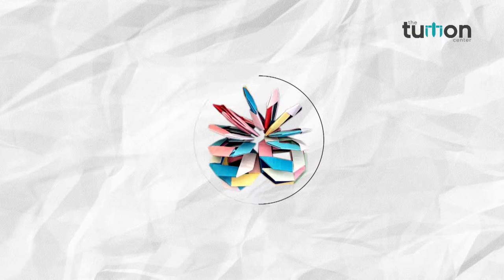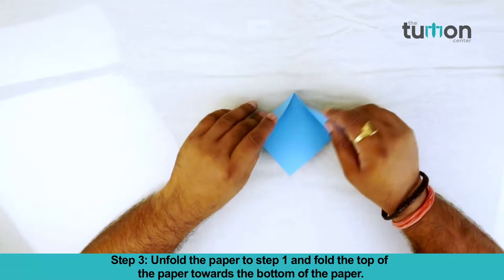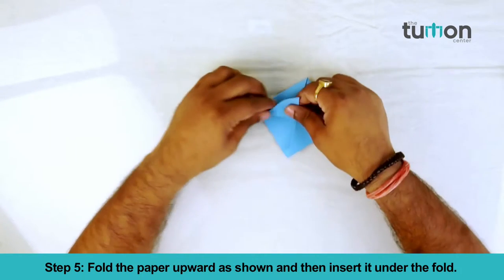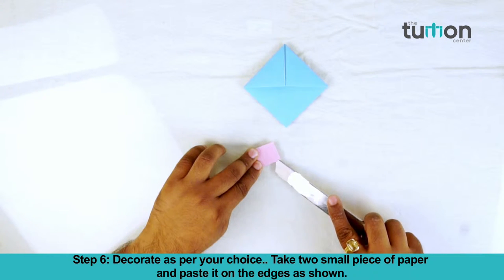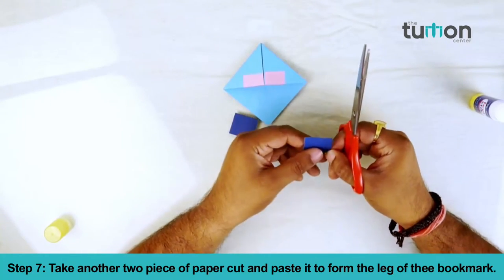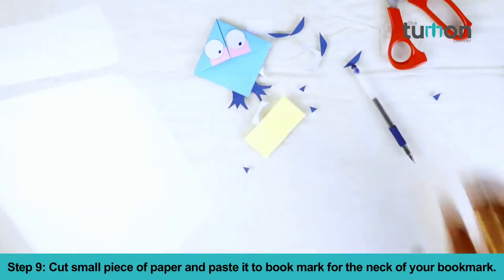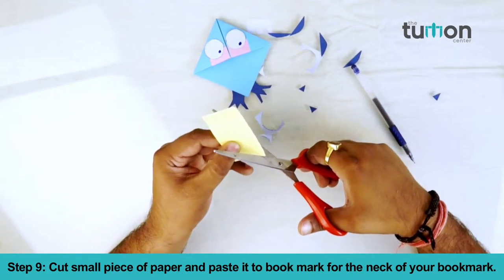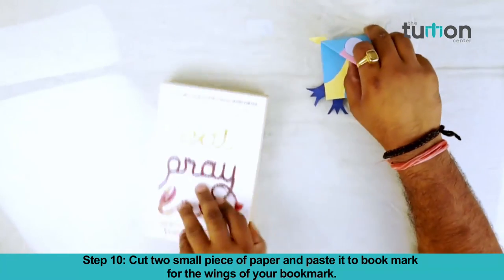how to make paper book mark? पेपर बुक मार्क कैसे बनाएं?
IN this video we will learn how to make paper book mark?  पेपर बुक मार्क कैसे बनाएं?

Procedure to make paper book mark: -

Step 1. Take a square sheet of paper and fold it diagonally.
Step 2. Fold both the edges toward the top of the center.
Step 3. Unfold the paper to step 1 and fold the top of the paper towards the bottom of the paper.
Step 4. Fold both the corners toward the top of the center.
Step 5. Fold the paper upward as shown and then insert it under the fold.
Step 6. Decorate as per your choice.. Take two small piece of paper and paste it on the edges as shown.
Step 7. Take another two piece of paper cut and paste it to form the leg of the bookmark.
Step 8. To make the eyes of the bookmark cut two round circles and make a dot in it and paste it on the bookmark.
Step 9. Cut small piece of paper and paste it to book mark for the neck of your bookmark.
Step 10. Cut two small piece of paper and paste it to book mark for the wings of your bookmark.

Your book mark is ready